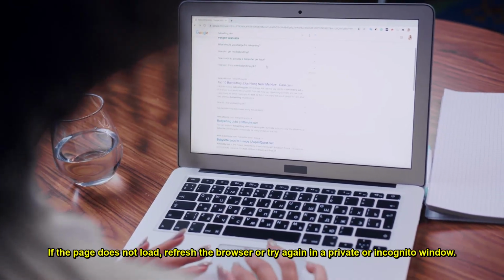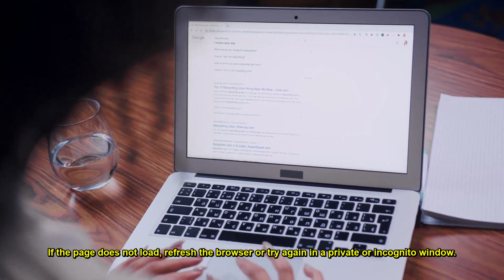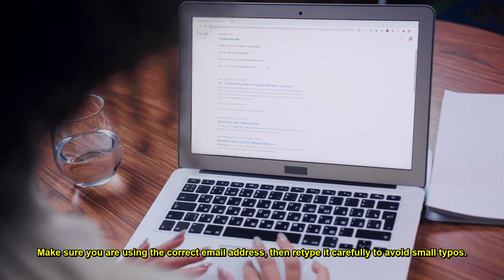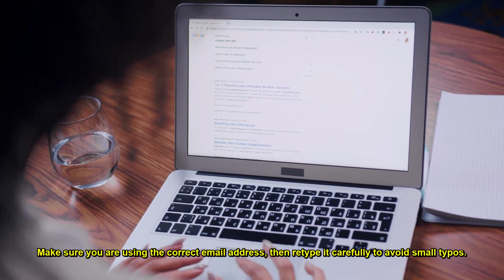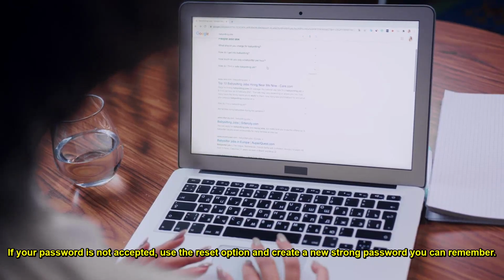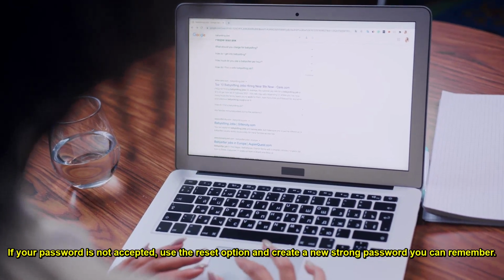How to login to Amazon - Easy Guide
In this easy-to-follow guide, we’ll show you how to login to Amazon quickly and efficiently. Whether you’re a new user or just need a refresher, our step-by-step instructions will help you access your account in no time. Learn about password recovery, secure login practices, and tips for troubleshooting common issues. Don’t miss out on the best shopping experience online!